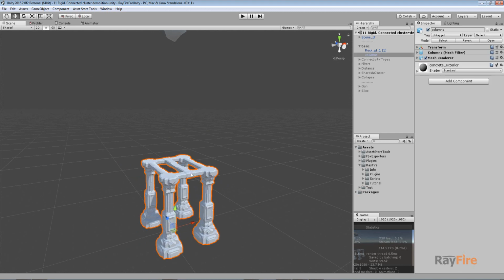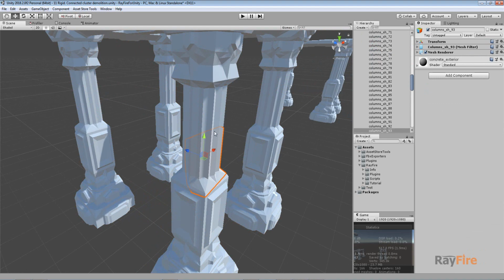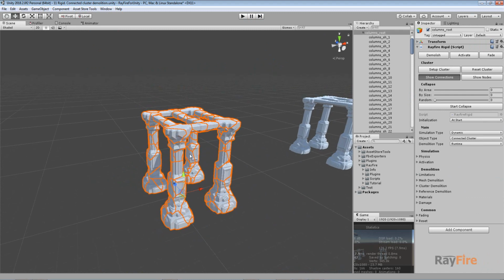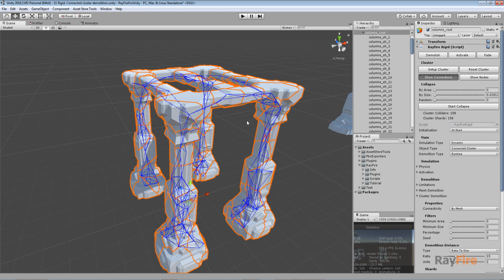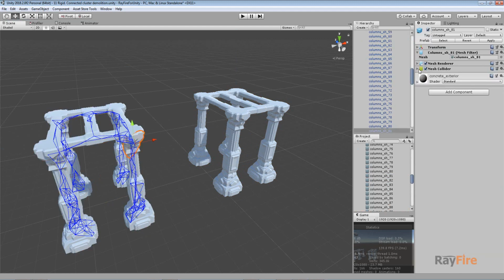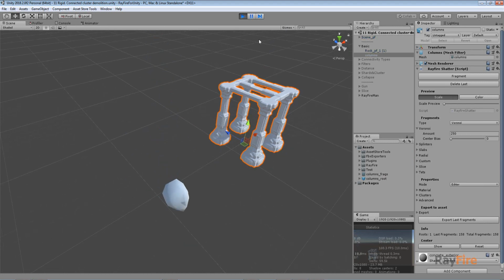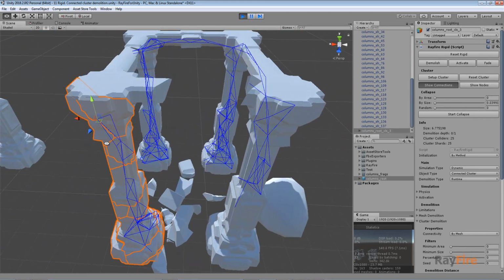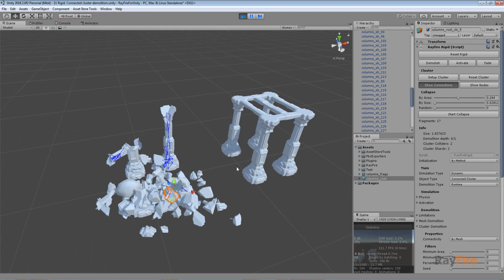RayFire for Unity. Connected cluster. 1 Basics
RayFire for Unity. Connected cluster. Basics